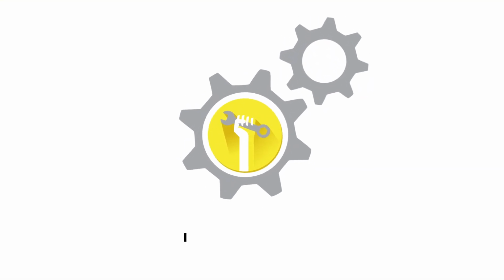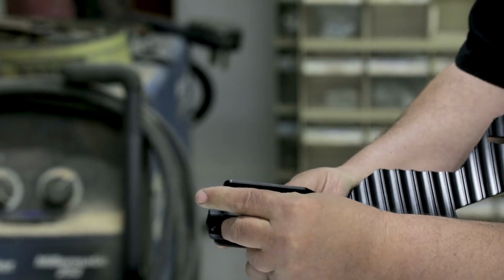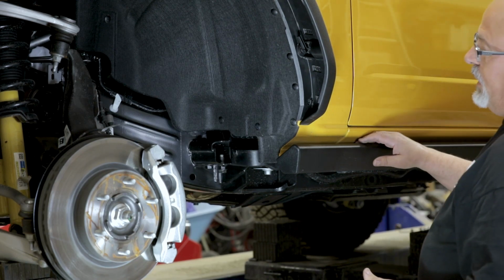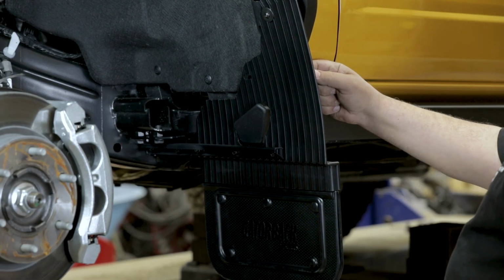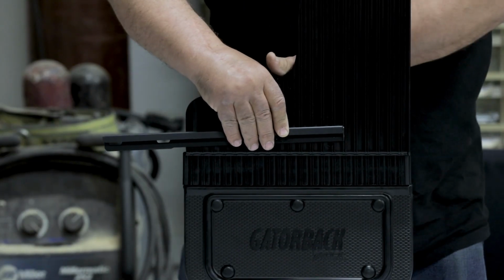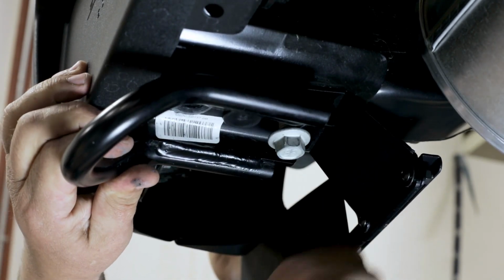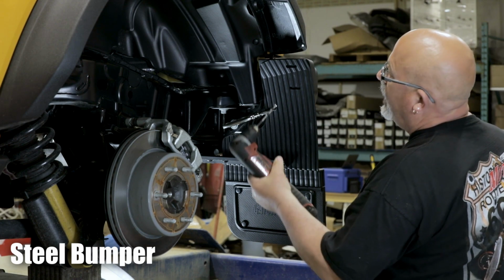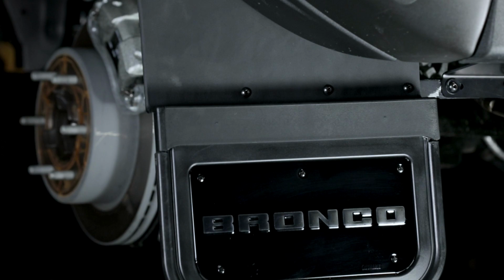Gatorback CN Mud Flaps for 2021-Current Ford Bronco - Installation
The Gatorback CN Mud Flaps are constructed of a durable nylon, with removable lower rubber. The Gatorback CN Mud Flaps for the 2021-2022 Ford Bronco are frame mounted, and fit most Bronco models, including those with or without rock rails. Mounting brackets are constructed from black anodized aluminum. Available with removable Bronco Text and bucking Bronco logo plates (formed stainless steel, with black vinyl wrap), exclusively from Ford dealers.

Note: Will not fit Bronco trims with factory side step/running board. Not recommended on the front of Broncos with 30 inch tires due to limited clearance between mud flap and the ground.

0:00 - Overview
1:01 - Front Installation
7:10 - Rear Installation

Availability: August 2021